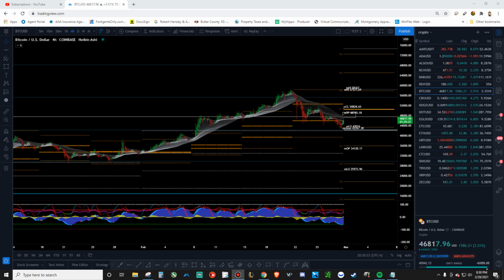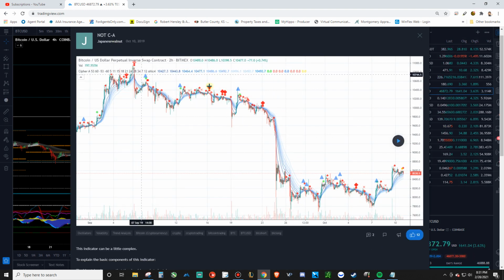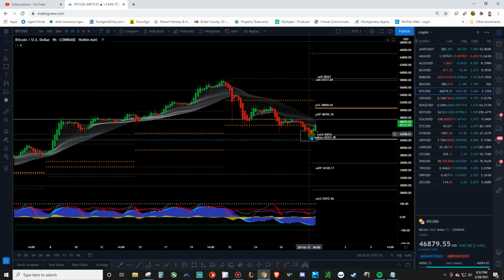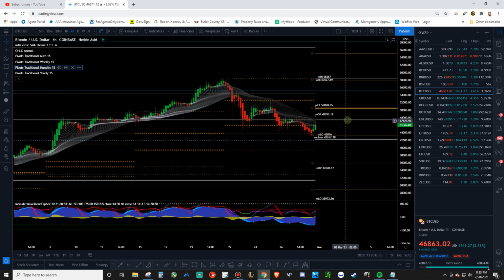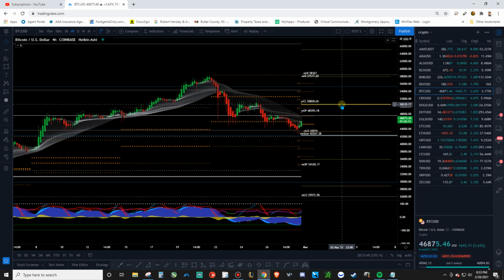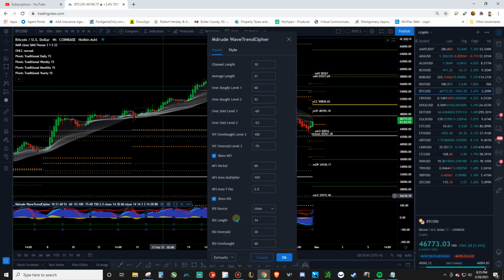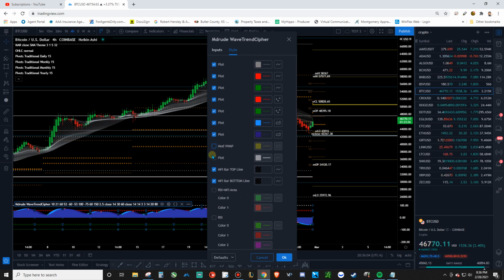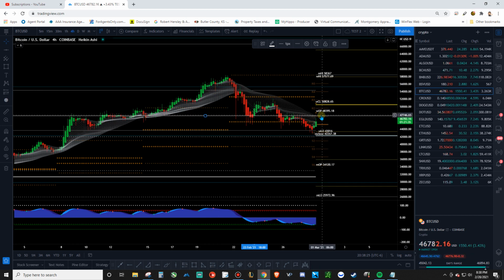market cipher free version on trading view (update)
thanks to daniel b for alerting me to the wavetrendcipher